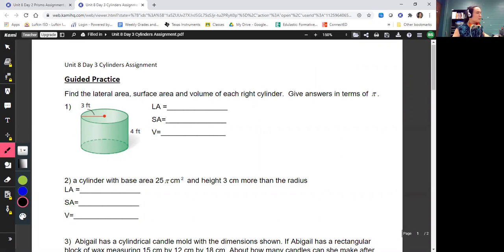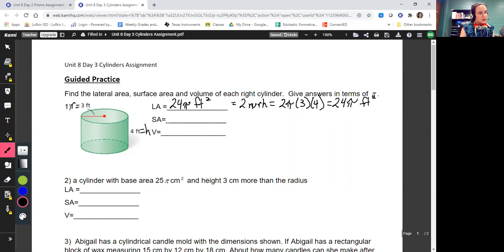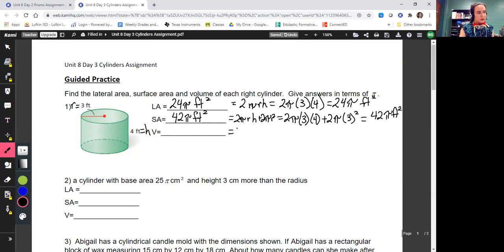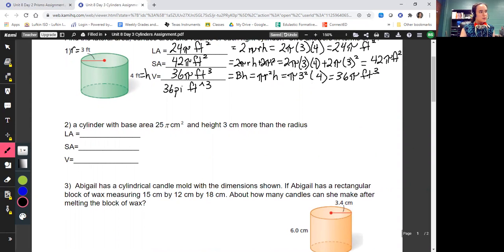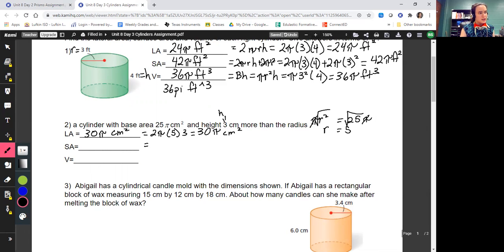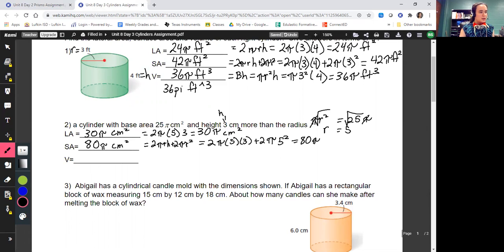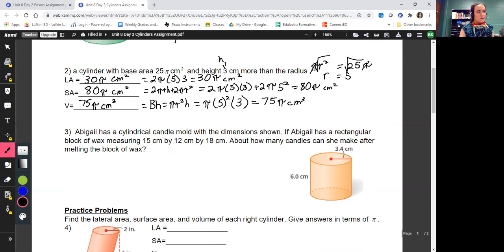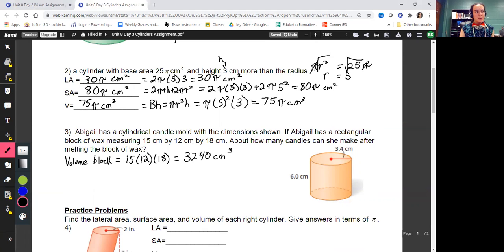Unit 8 Day 3 Surface Area and Volume of Cylinders Guided Practice